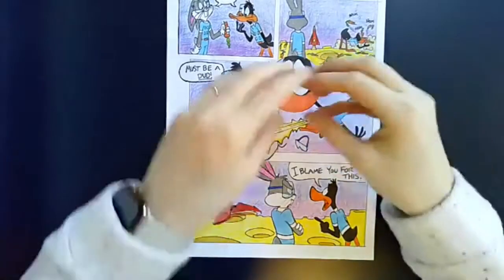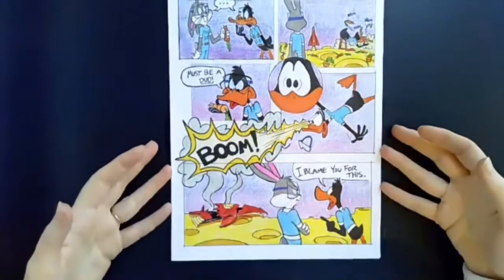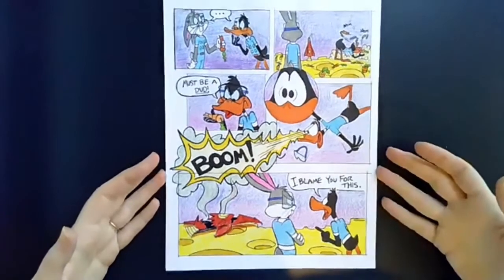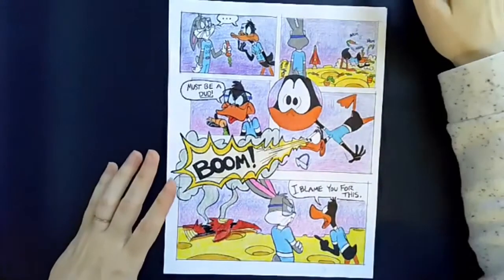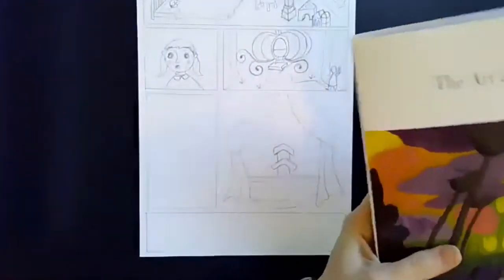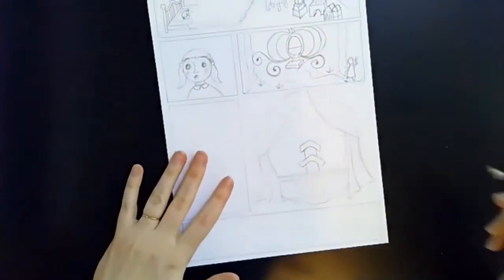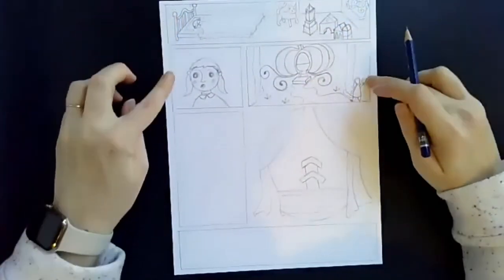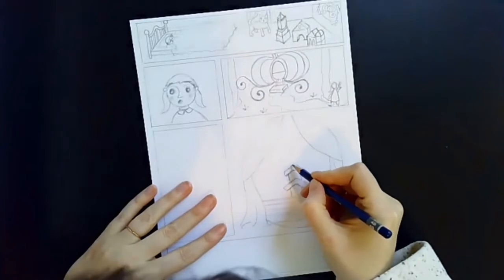Chuck Jones In Your Homes – Episode 226: Layout & Panels with Lee Fairchild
Layout & Panels with Lee Fairchild

Layout and panels. Clarity is key! Adding in the background and working with color.

Supplies - Pencil, Paper, Makers/Colored Pencils